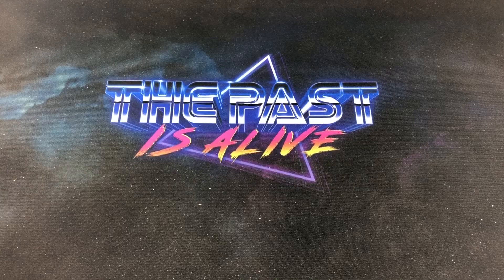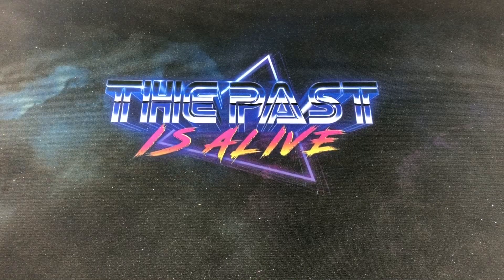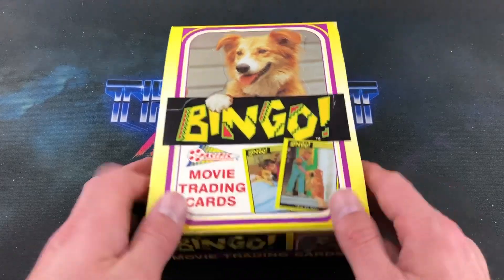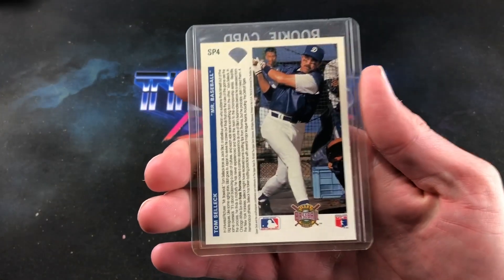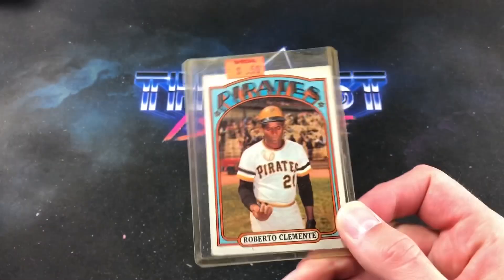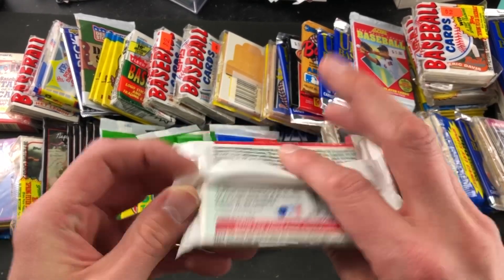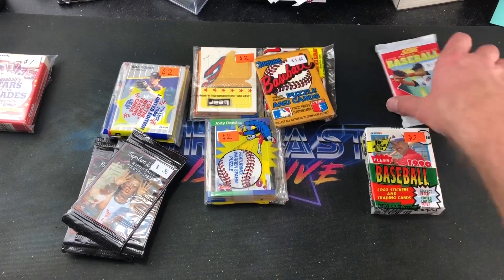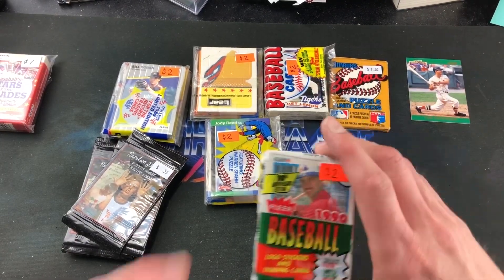ROOKIE CARD ADDITIONS | OPENING OLDER & MODERN PACKS | MAIL - Weekend Recap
This weekend I checked out a card show in West Virginia and a local antique shop and found some good deals on vintage cards and brought home some random boxes.  The video closes out with some mail and opening a bunch of older packs and also a couple modern.